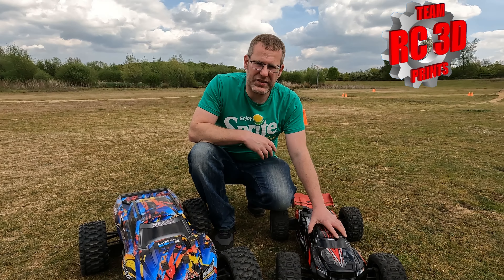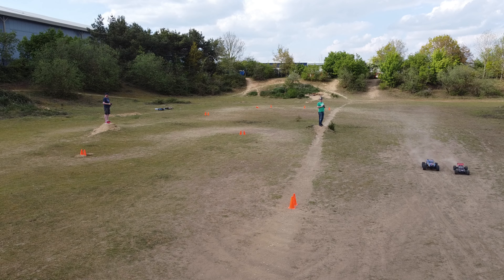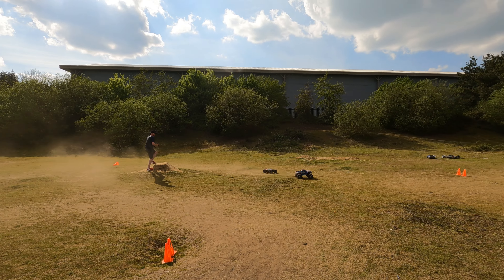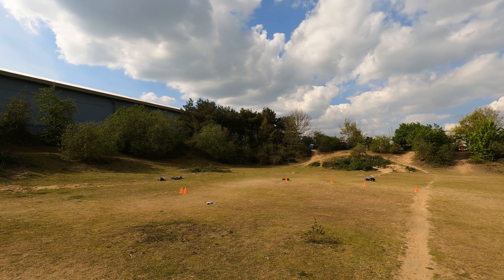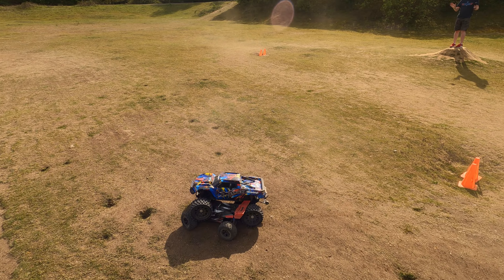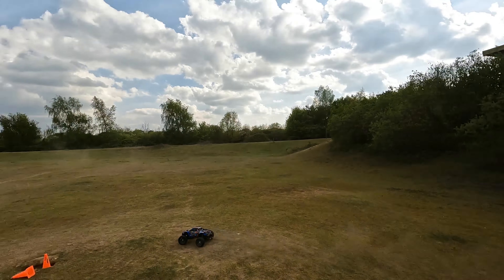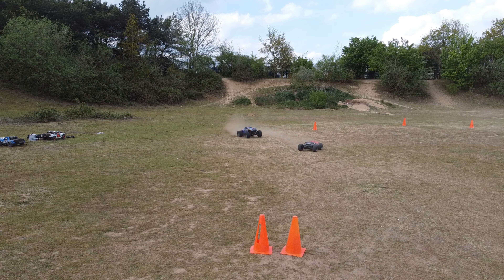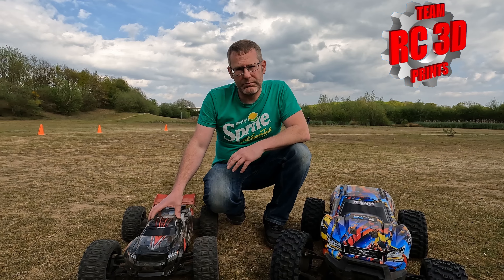Traxxas Sledge vs X-Maxx - you'll never believe which is faster!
Here we have our first race between the Sledge and the X-Maxx

Much closer than we thought!

Find our facebook page to order or leave a message for all your 3d printed needs